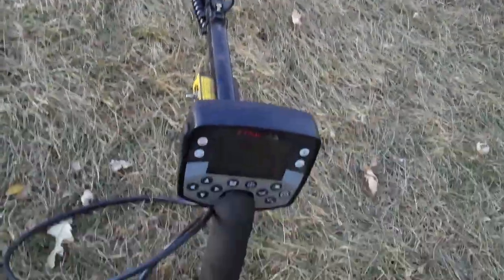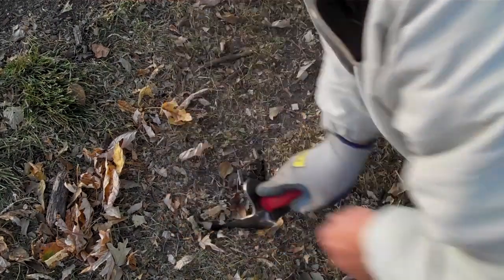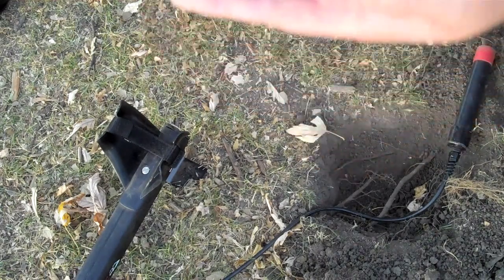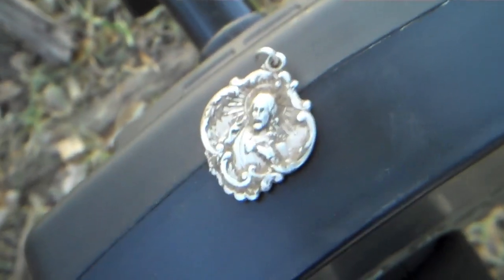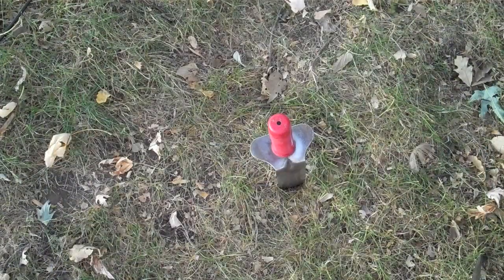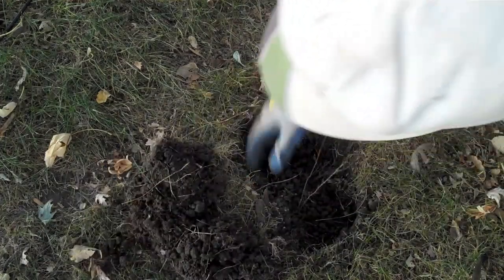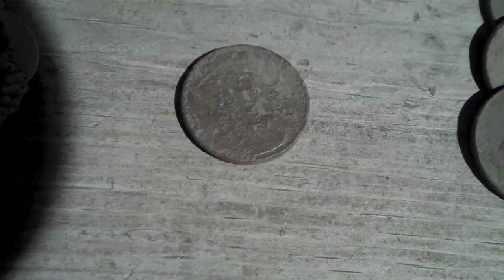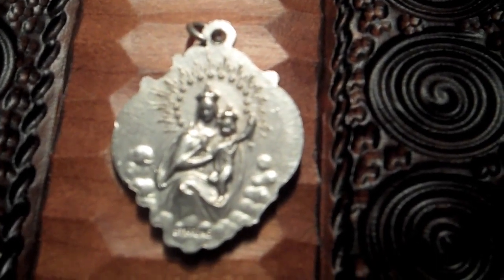One Hour Hunt After Work # 2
Trying out the new Etrac at the undisclosed location and diggin' religious Silver.